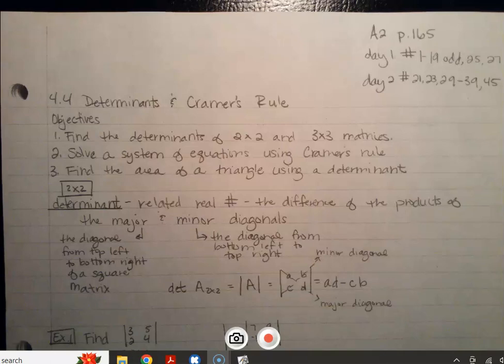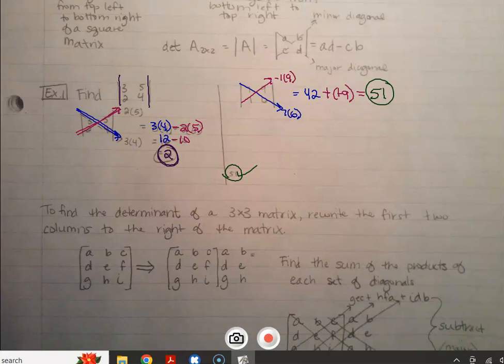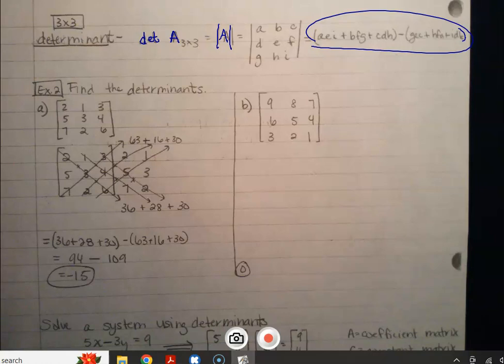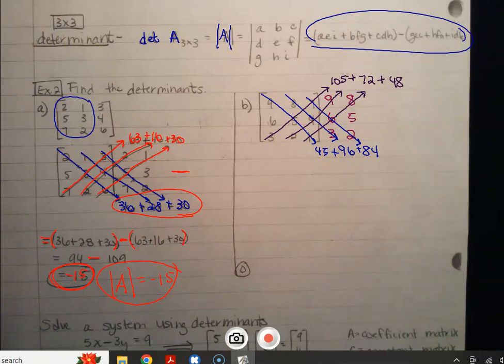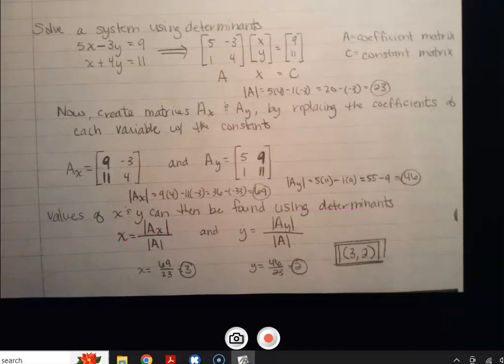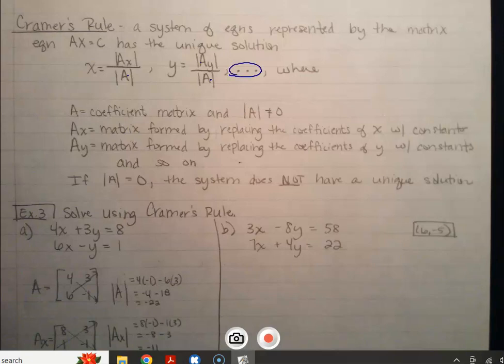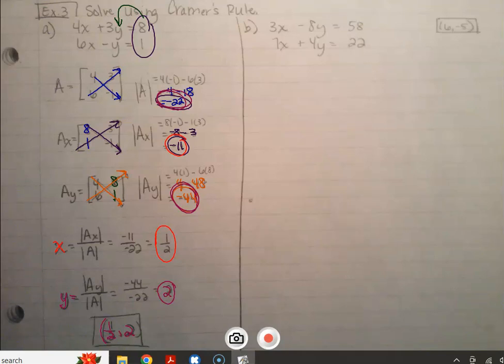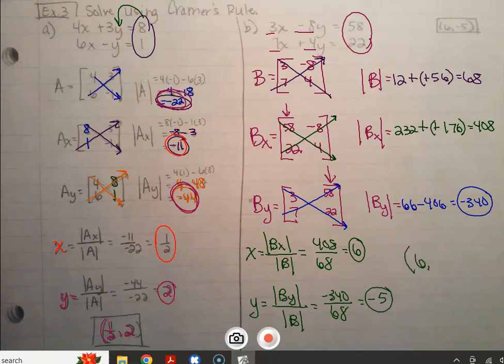A2 4.4 Determinants and Cramer's Rule day 1